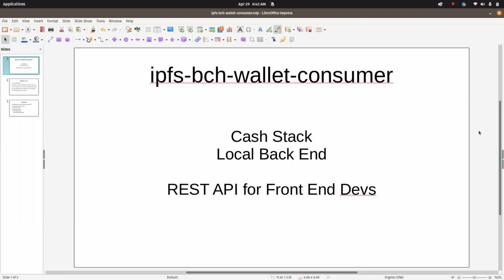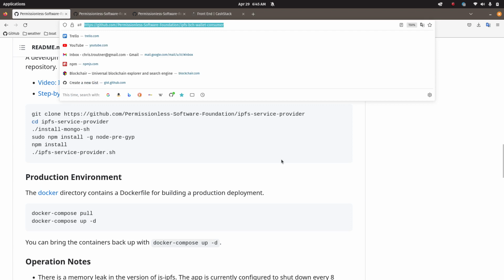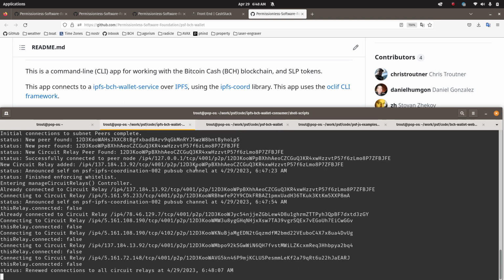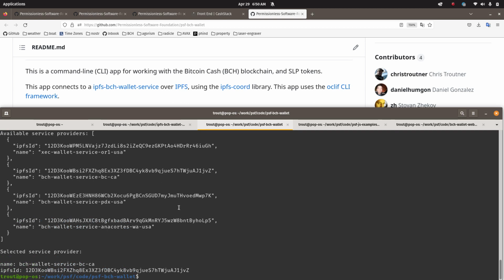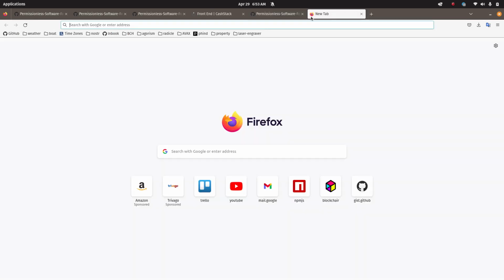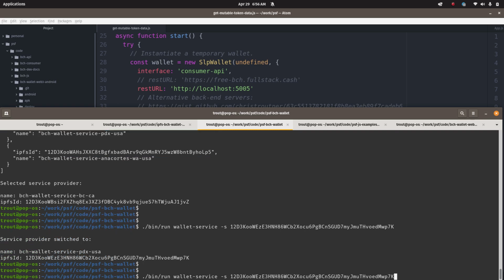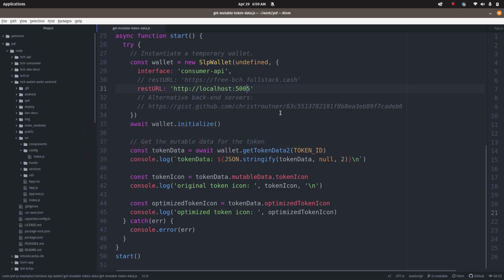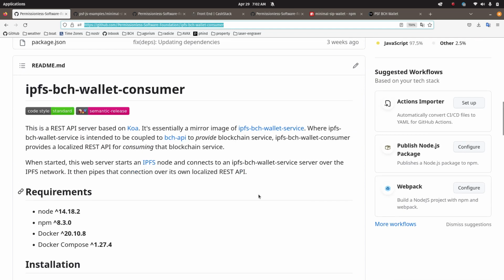ipfs-bch-wallet-consumer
This video is part of It shows how to use ipfs-bch-wallet-service to provide a local REST API for front end developers to build app that work with the BCH blockchain.